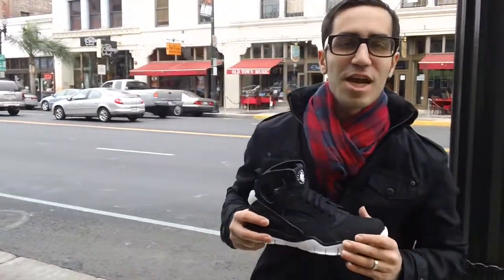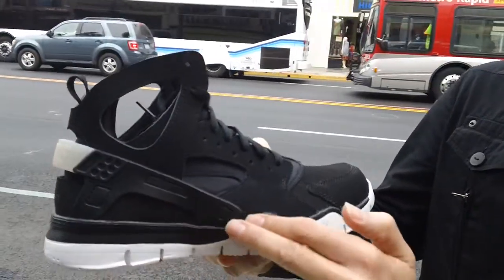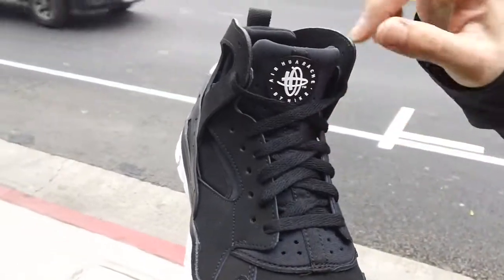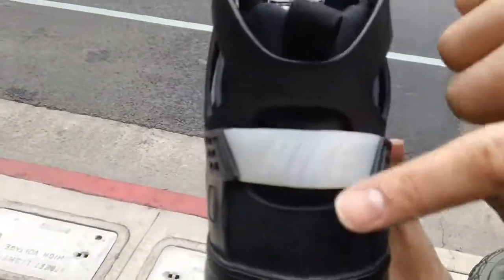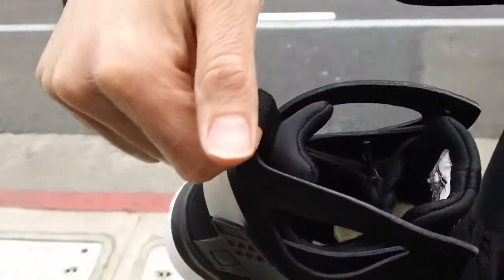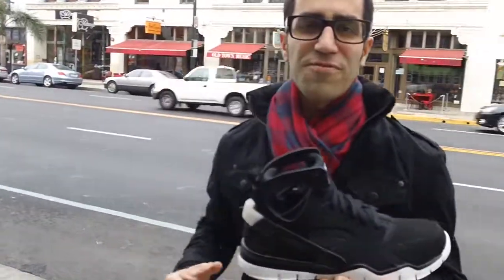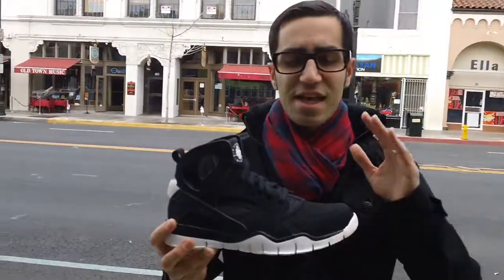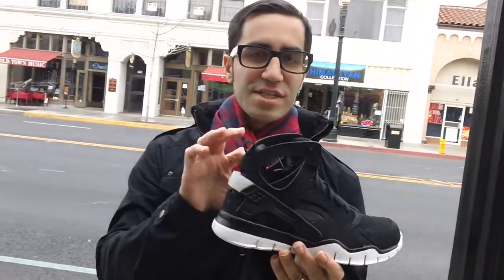Nike Huarache Basketball 2012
Mickey showcases the Nike Huarache Basketball 2012